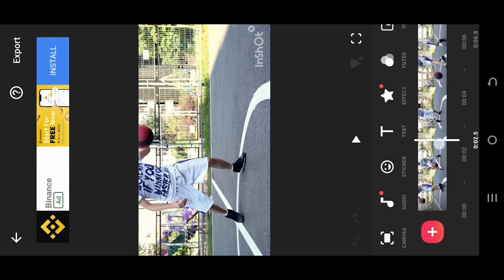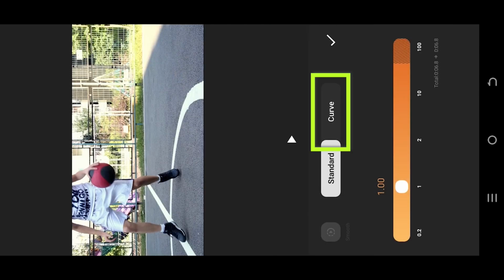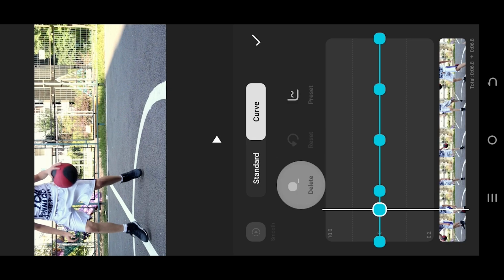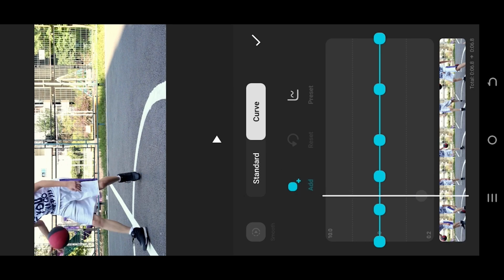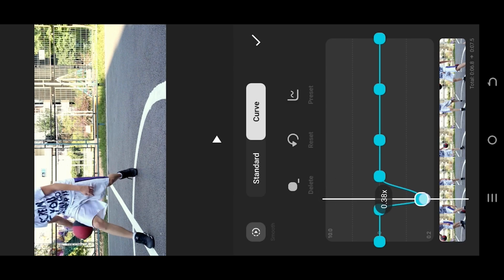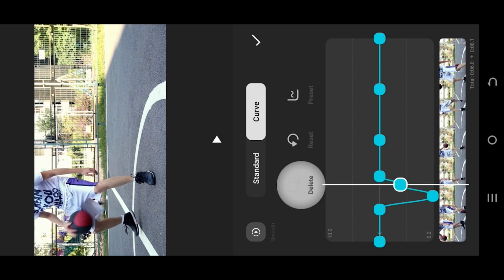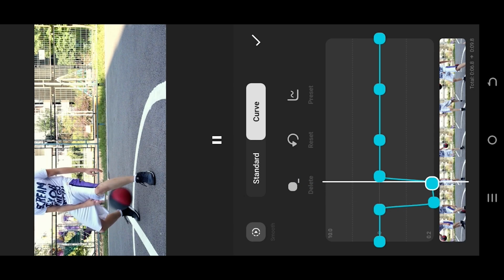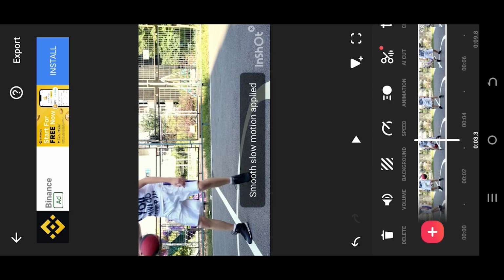Create Smooth Slow-Motion Effect | InShot Tutorial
In this tutorial, I will show you how to apply smooth slow-motion effect to your video using the "InShot" video editor. This is a beginner-friendly video editing tutorial for "InShot".